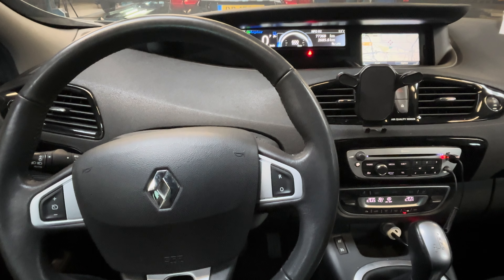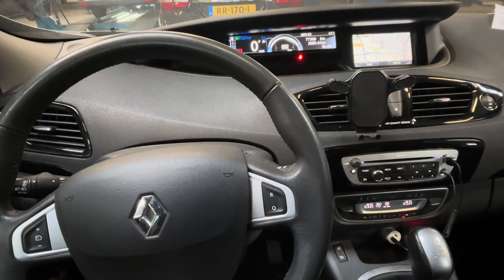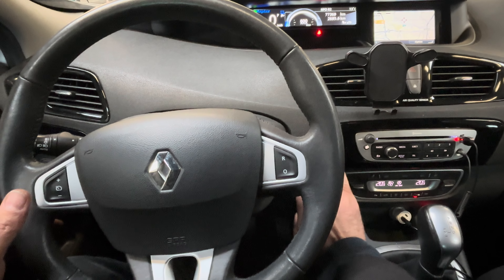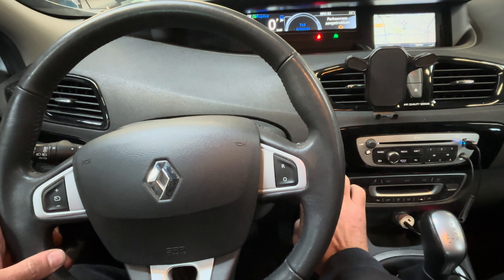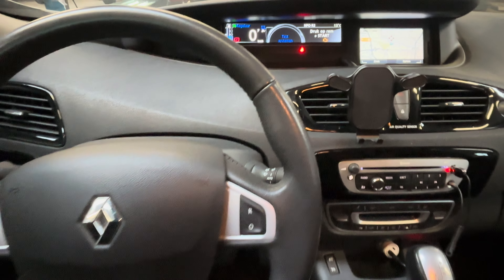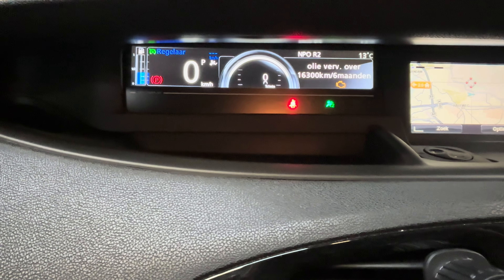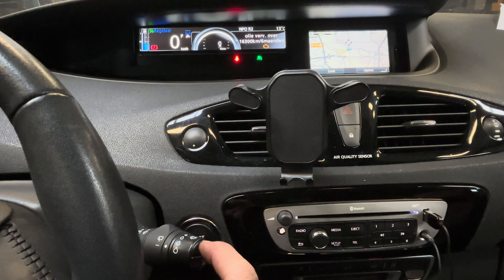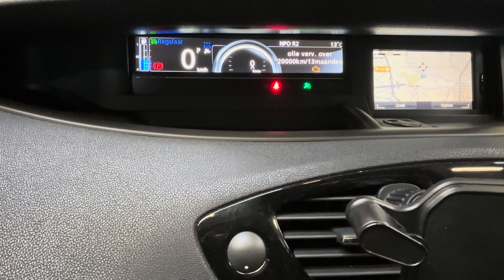Renault Scenic 2012 Service / Oil reset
In this video I will be showing you step by step how to reset the service indicator to this car

BMW service
Mercedes service
Volkswagen service
Toyota service
Kia service
Isuzu service
Jaguar service
Smart service
Subaru service
Nissan service
Renault service
Peugeot service
Fiat service
Audi service
Ford service
Lexus service
Mitsubishi service
Citroen service
Infiniti service
Chrysler service
Hyundai service